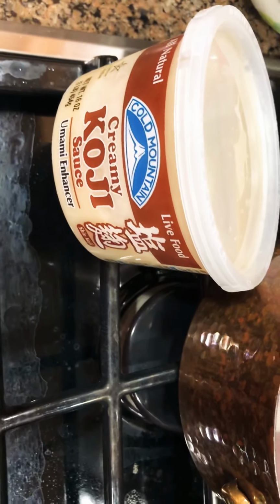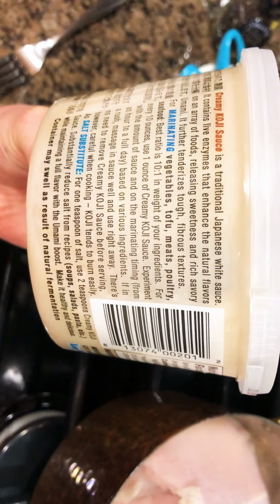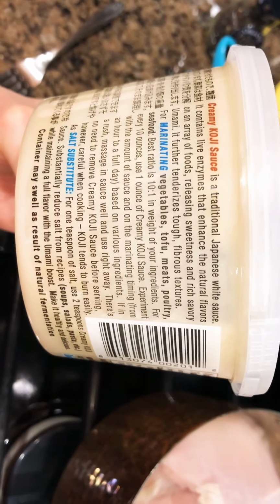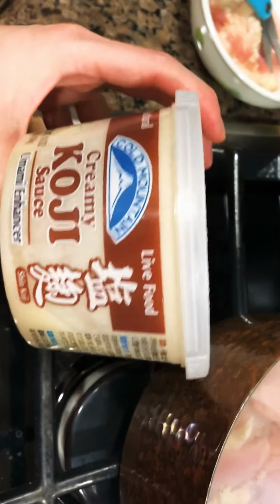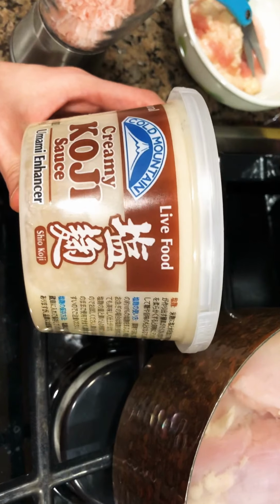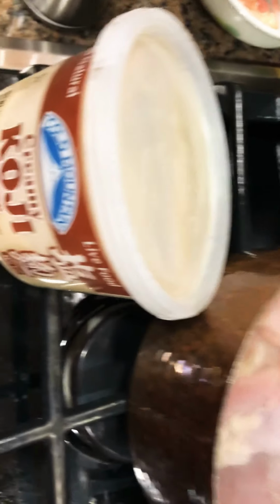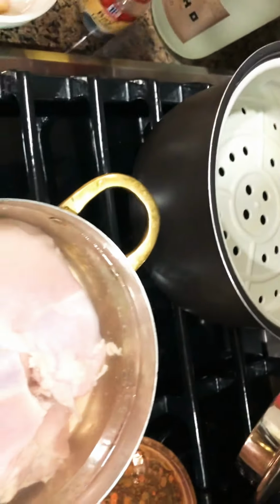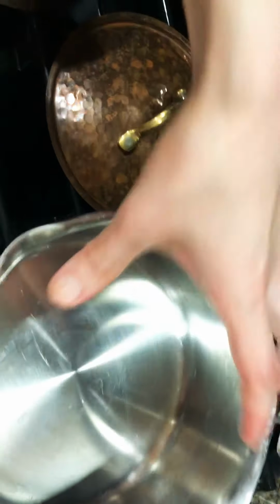How to use Shio Koji (Creamy Koji Sauce)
I’ll write explanation later ( ^ω^ )